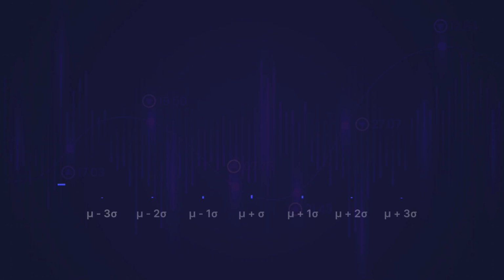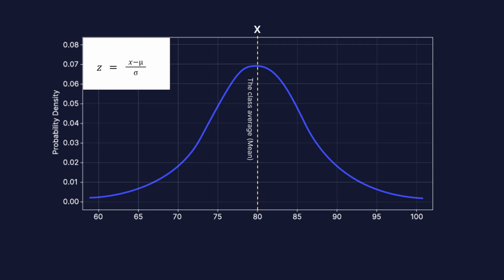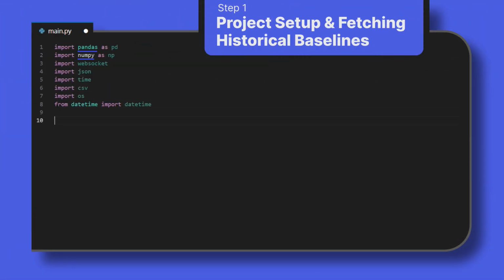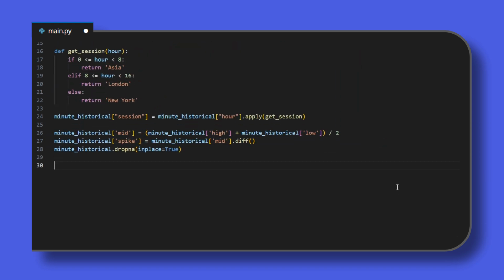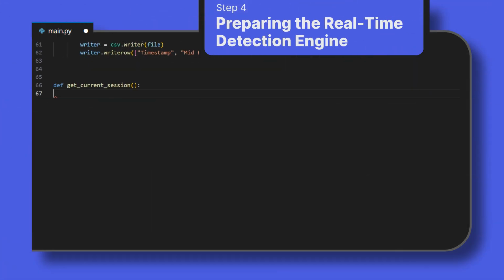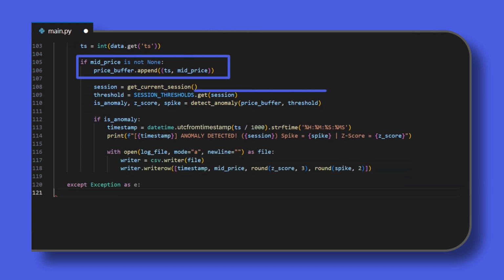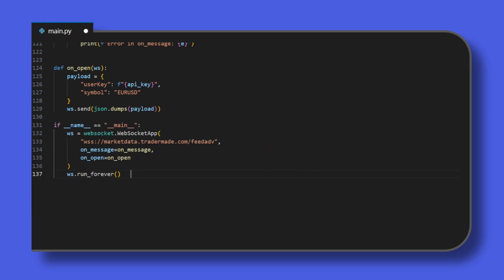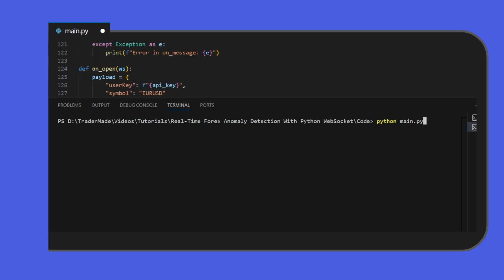Don't Get Liquidated. Build a Forex Anomaly Detector.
Learn how to Build a Forex Anomaly Detection tool in Python for ForexTrading! 📈 Market crashes don't happen in a vacuum—they leave statistical footprints.

In this tutorial, we build a Python WebSocket Bot designed to hunt for forex anomalies using dynamic statistical thresholds. We’ll dive deep into Z-Scores to measure deviations from the mean, allowing you to separate normal market "noise" from high-volatility events that signal potential crashes or breakouts.

🕒 Timestamps
00:00 – Introduction: Spotting Market Anomalies
00:15 – The Logic: Why Anomaly Detection Matters
00:47 – Project Setup & Essential Libraries (Pandas, WebSocket-Client)
01:16 – Math Deep Dive: Calculating Dynamic Z-Score Thresholds
01:46 – Building the Engine: Processing Live Market Ticks
02:13 – Step-by-Step: Authenticating Your API Key

🧠 What You’ll Master:
• Statistical Analysis: Implementing Z-scores in Python for live data streams.
• Market Segmentation: Handling volatility differences across Asian, London, and NY trading sessions.
• Live Data Engineering: Managing high-frequency WebSocket connections seamlessly.
• Automated Logging: Exporting detected "crashes" and anomalies to CSV for backtesting.

💻 Tech Stack:
• Language: Python 3.x
• Data Handling: Pandas & NumPy
• Networking: WebSocket-client
• Data Source: TraderMade API